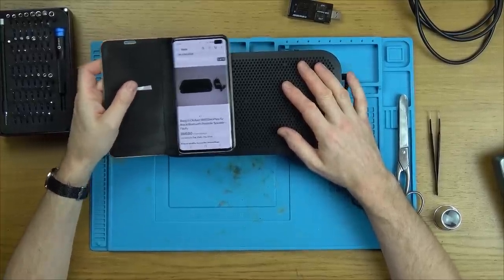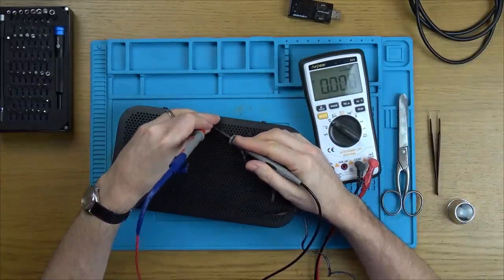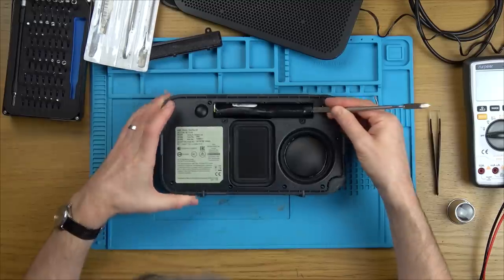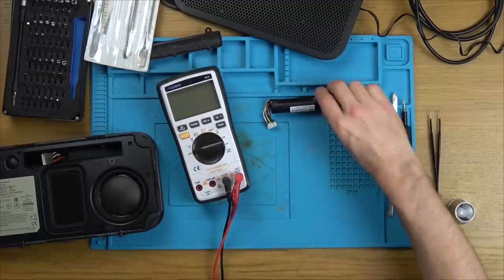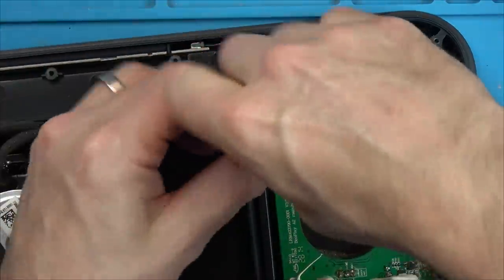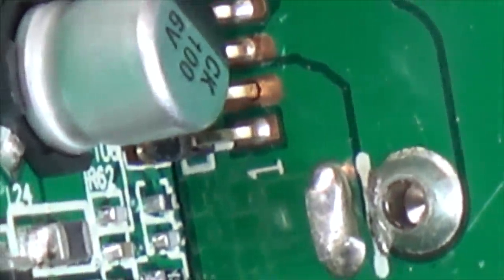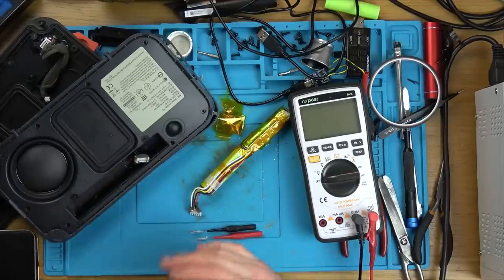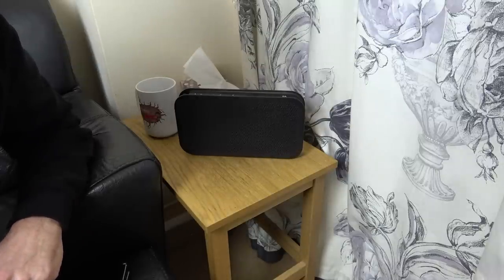BROKEN Bang & Olufsen BeoPlay A2 Portable Bluetooth Speaker - Can I FIX it?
Hi, in this video I attempt to fix a lovely portable Bluetooth speaker made by Bang & Olufsen (B&O). This BeoPlay A2 was approx. £300 when released. It was purchased on eBay and has a 'no power' fault.

WATFORD
WD18 1HT
UK